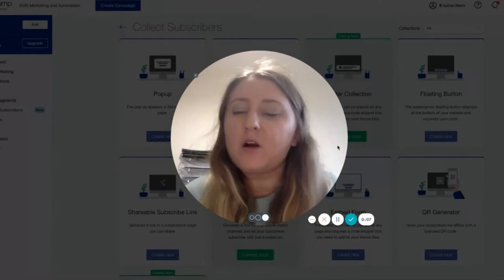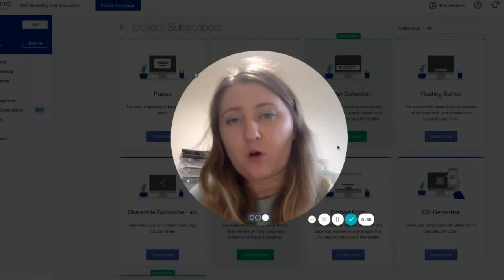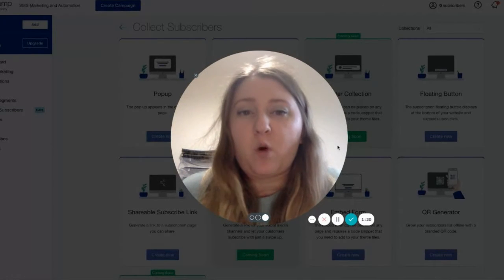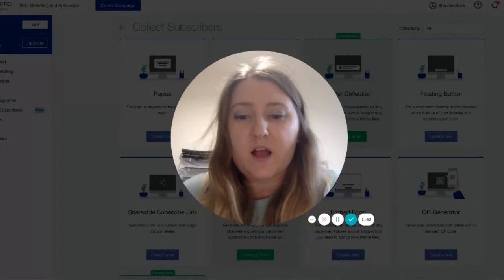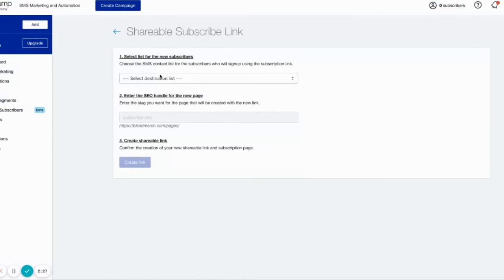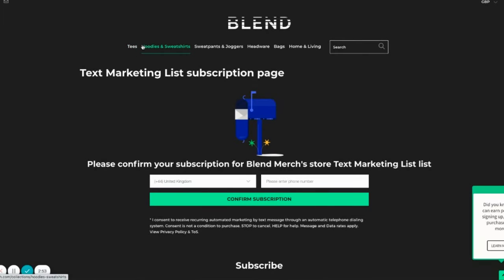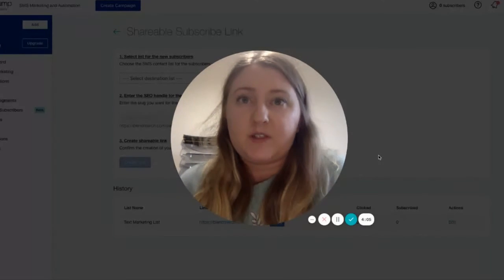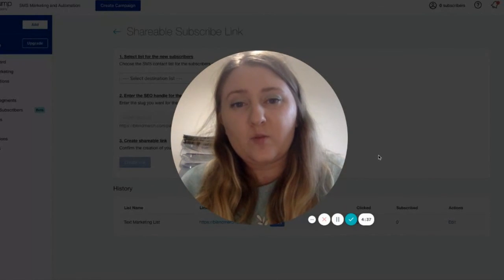Part 2 of Acquiring New Customers: Using Emails and SMS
In Part 2 of our Acquiring New Customers After the Holiday Period, our Performance Marketer, Lauren talks about how Shopify Merchants can use Email and SMS to notify subscribers of new products.